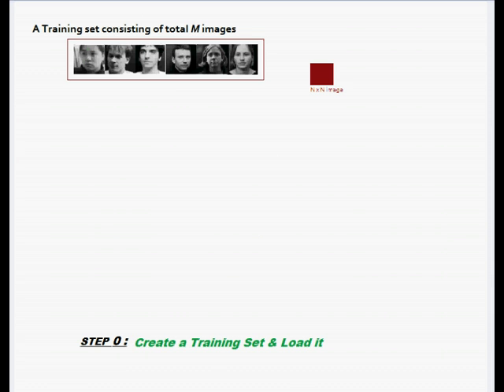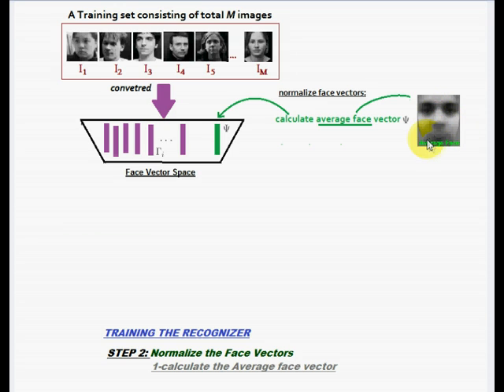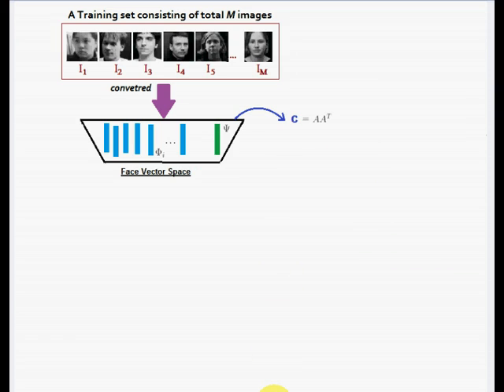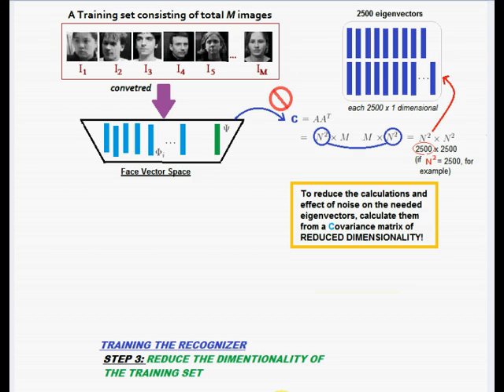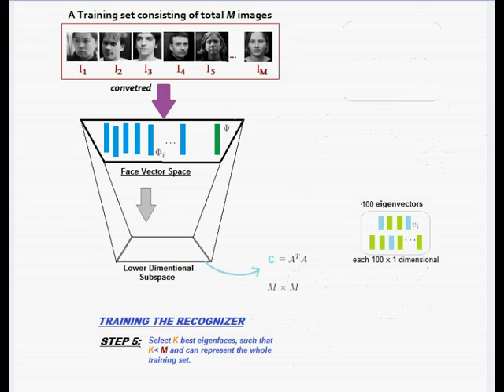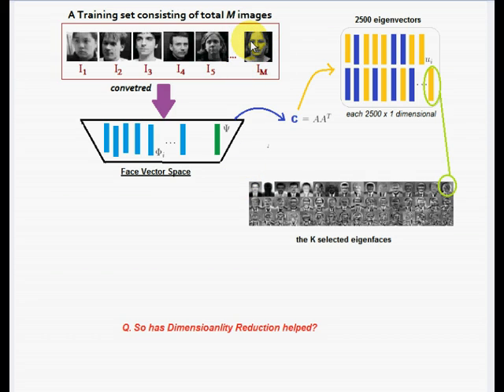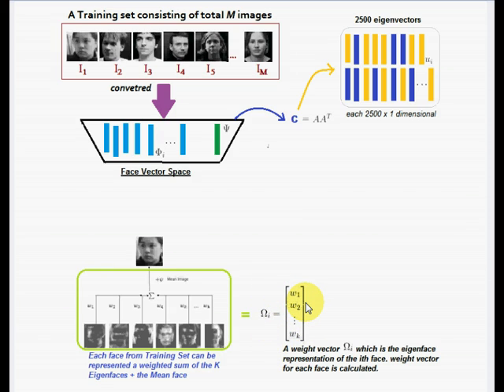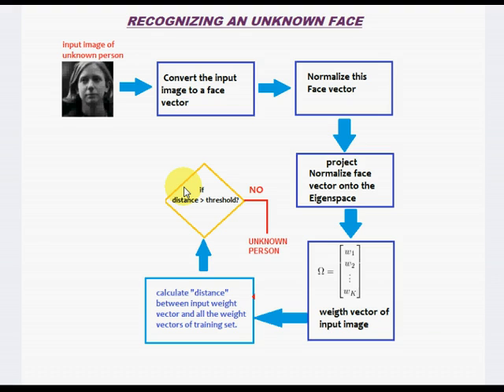How PCA Recognizes Faces - Algorithm In Simple Steps (3_3)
Tutorial  Level 4b - part 2
Understand how Principal Component Analysis recognizes faces. - Algorithm In Simple Steps (3_3)